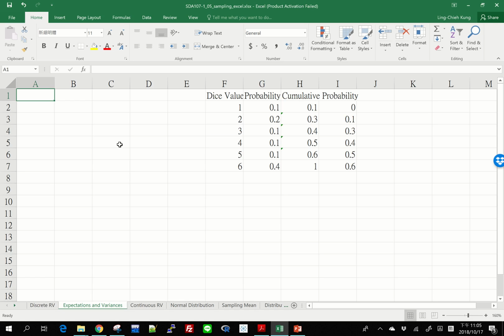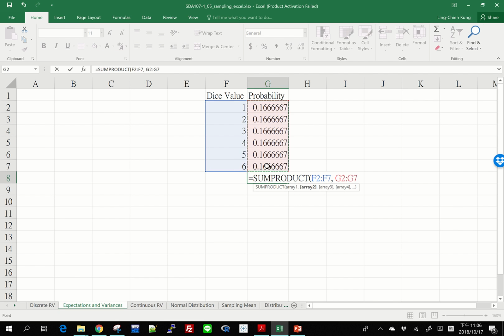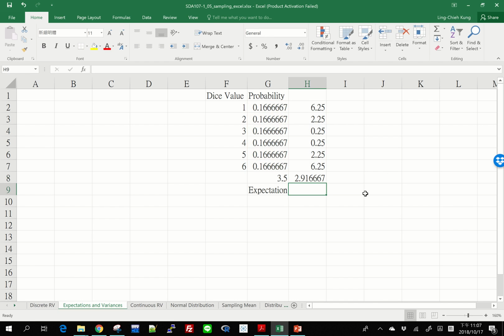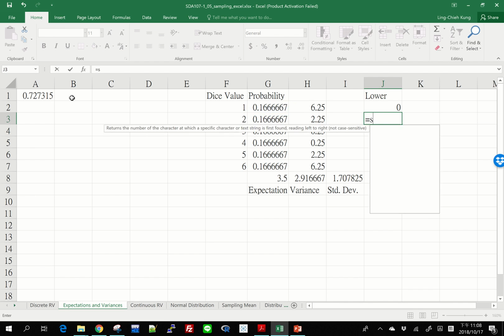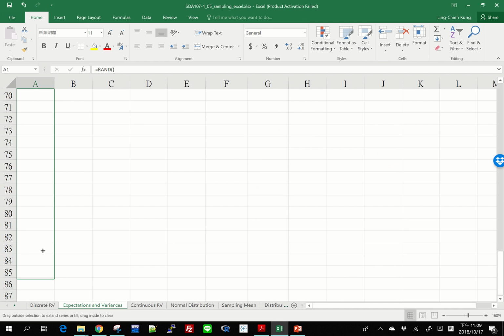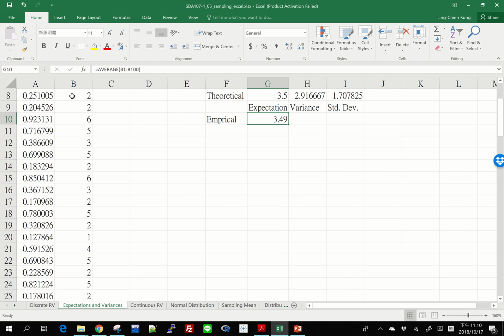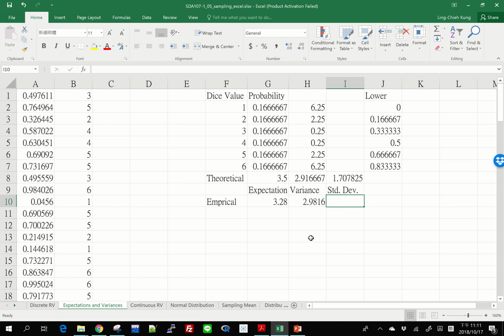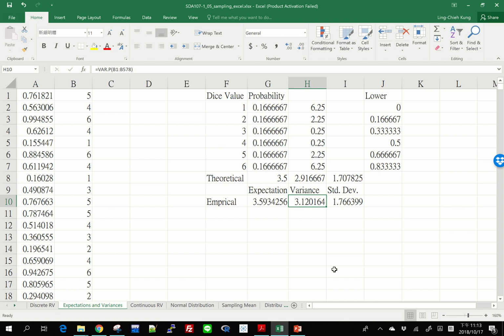[Statistics] Lecture 5: Sampling Distributions #2 Expectations and Variances